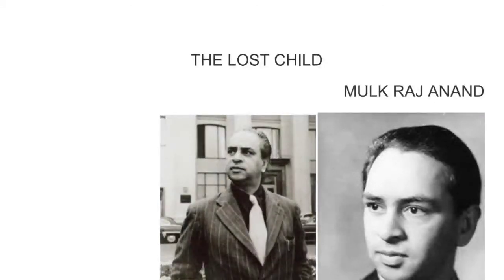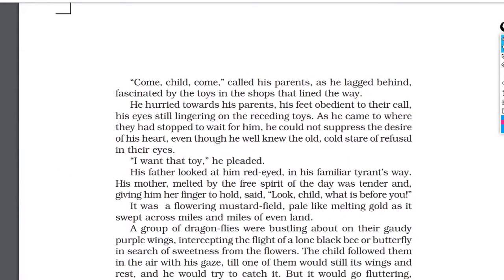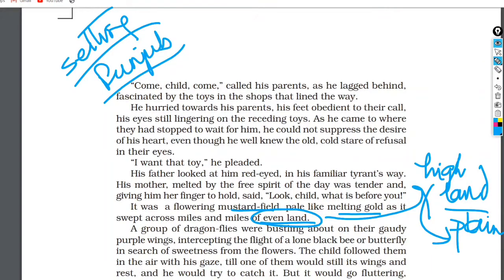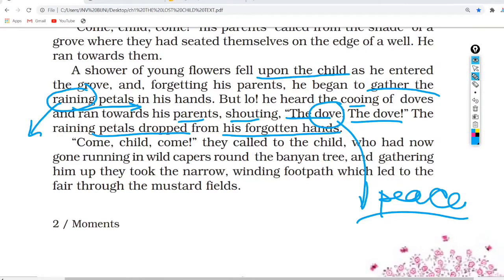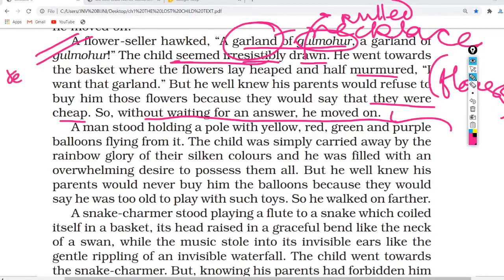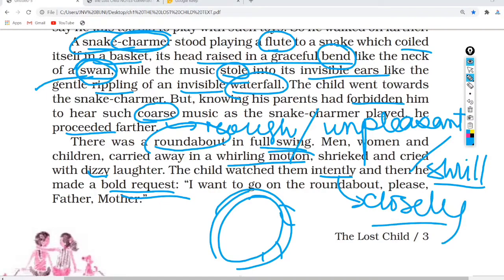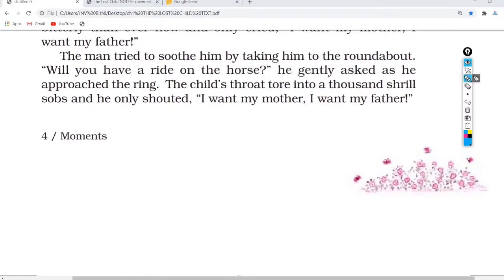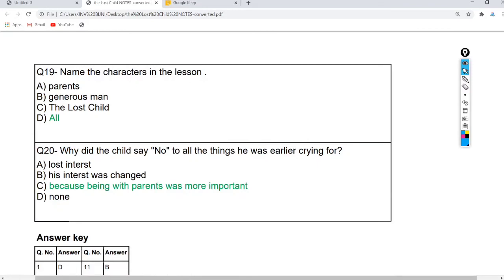The Lost Child lesson Class 9 English Moments Chapter 1 Full Explanation CBSE NCERT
Class 9 English Moments Book Chapter 1 The Lost Child  Explanation

If you Like this video Please comment on Class 9 Moments Book English Chapter 1 The Lost Child and share this with your friends

CBSE Class 9 English Moments Book Chapter 1 The Lost Child English Lesson Question Answers and NCERT Solutions